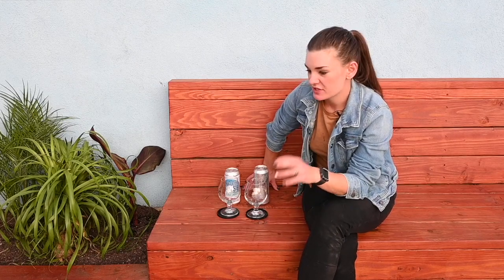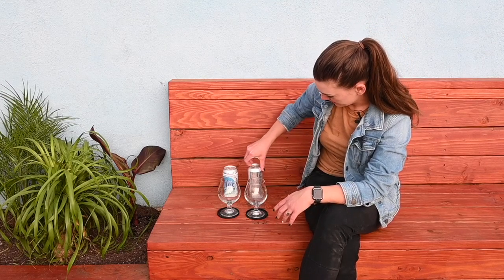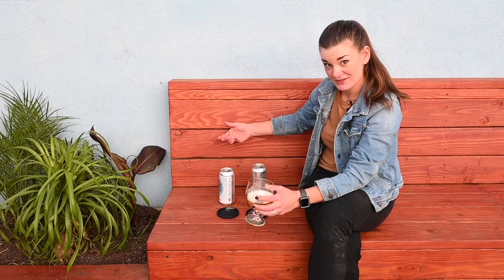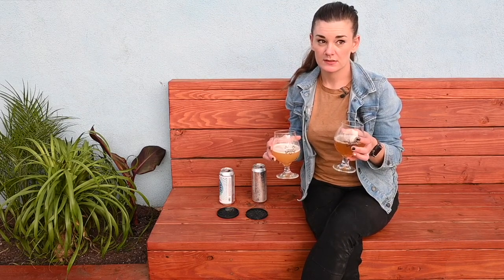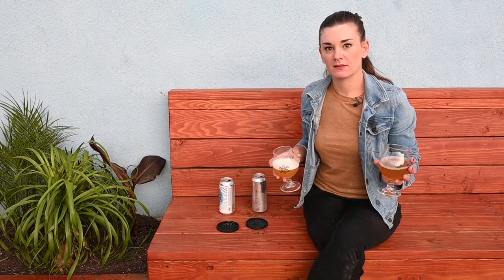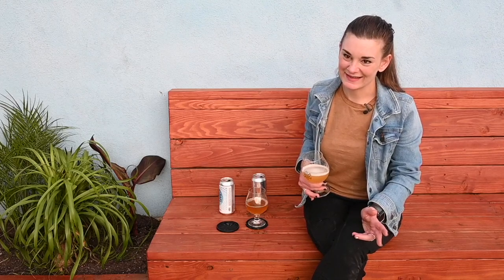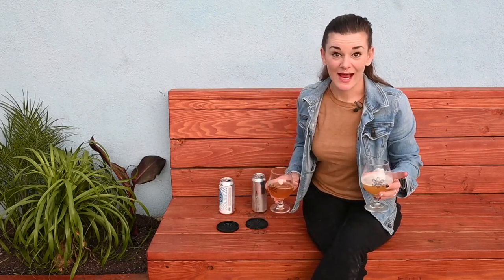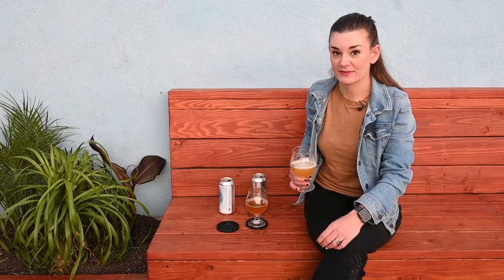Brave Noise Pale Ale Review - Comparing my Homebrew to a Commercial Beer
I think you all know my feelings about super hoppy beers but if not, you do now! *Click show more for the links to the recipe and to learn more!*

If you want the shirt I'm wearing, you can get it or for updates follow the Brave Noise instagram